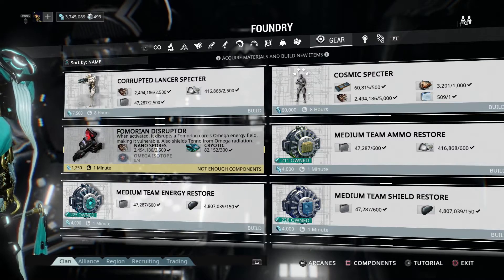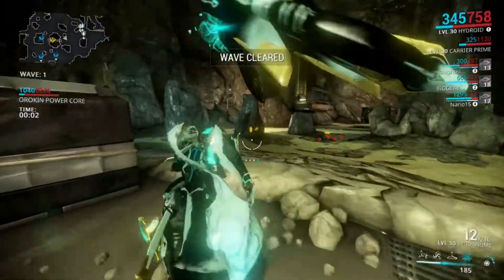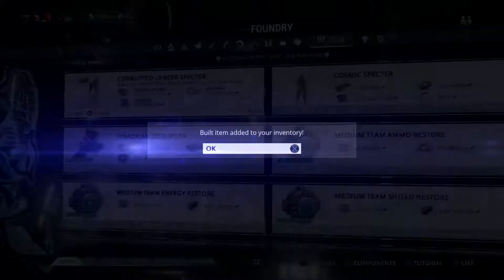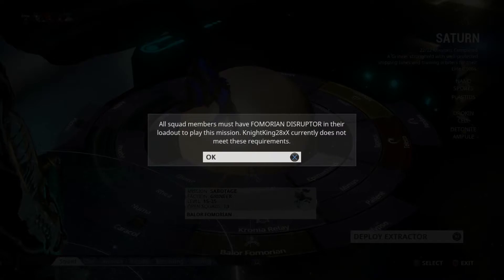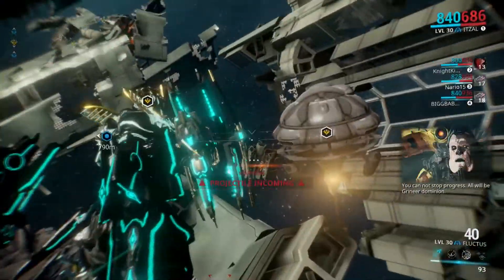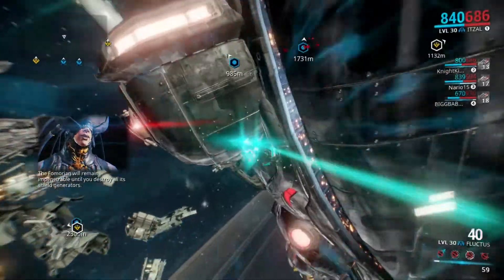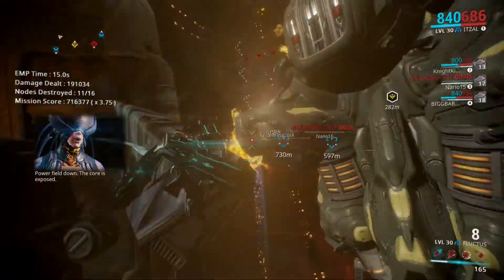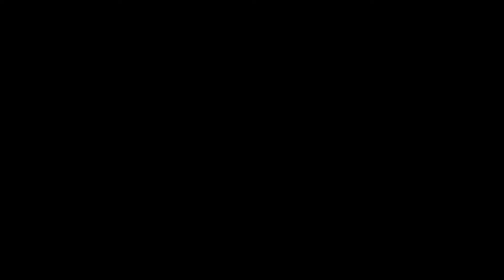Balor Fomorian Event in Warframe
There's a new event in warframe i hope you guys like this tut on how to do it:)